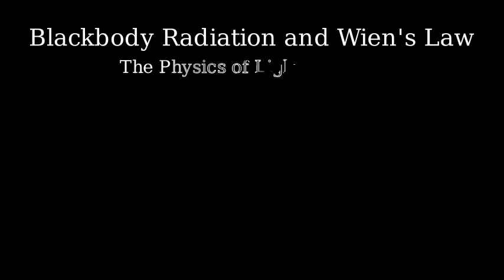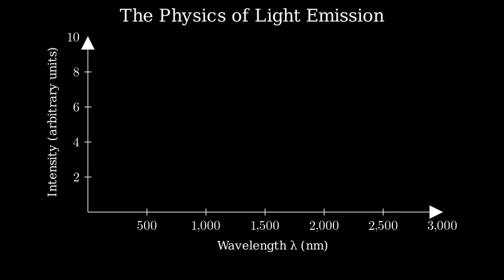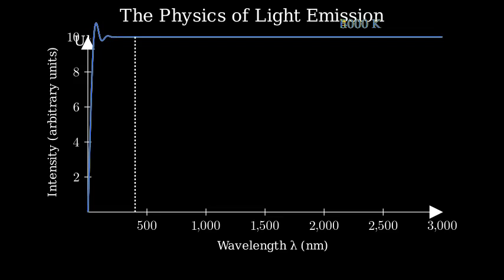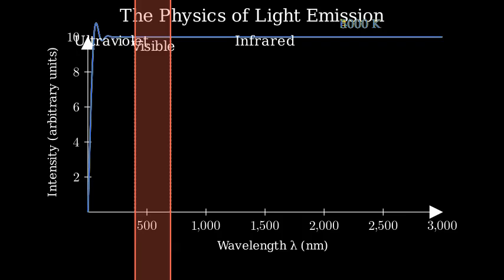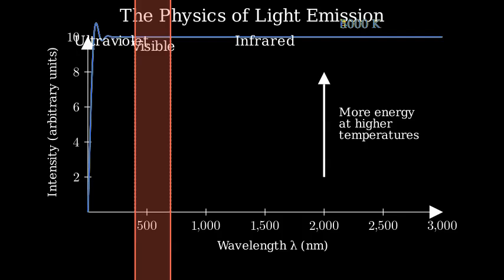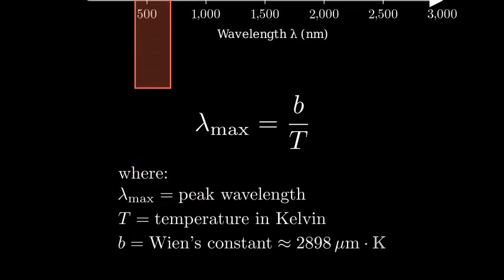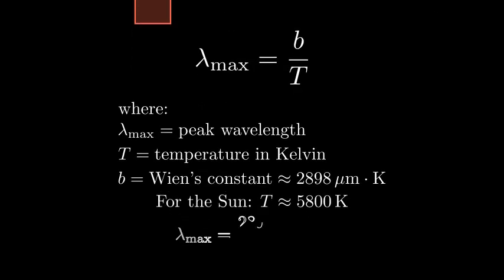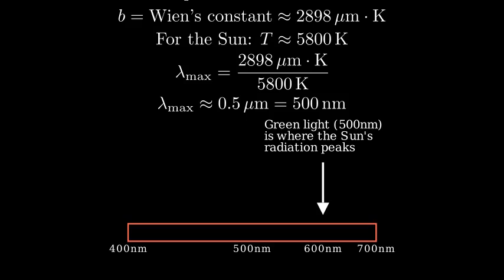Thermal radiation spectrum